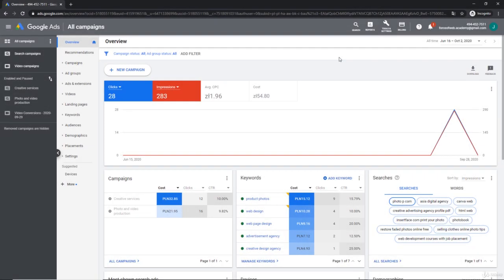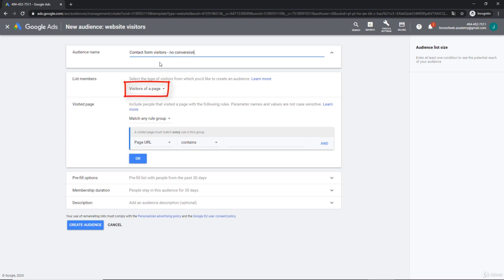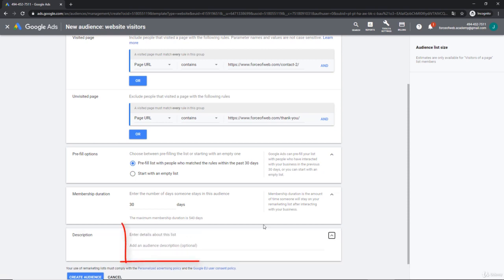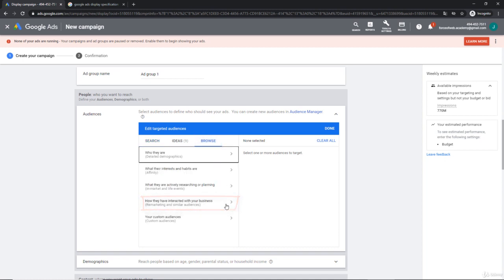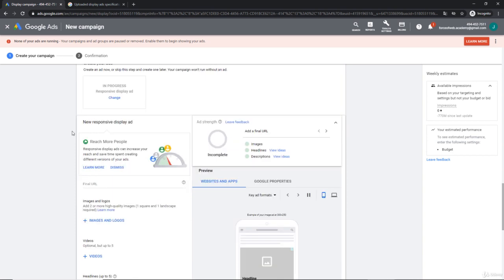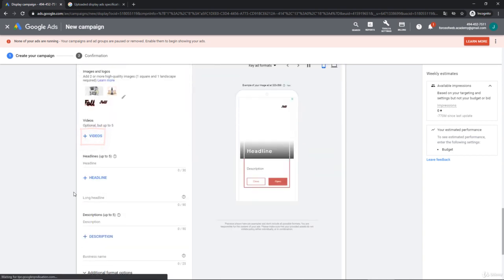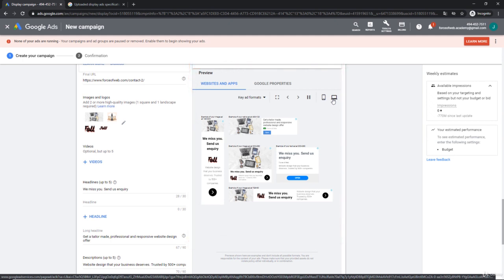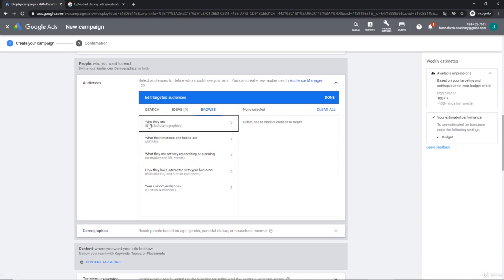Remarketing and standard display ads in practice | Display advertising | Lecture No. 03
Display advertising - complete automation of buying and selling is inevitable